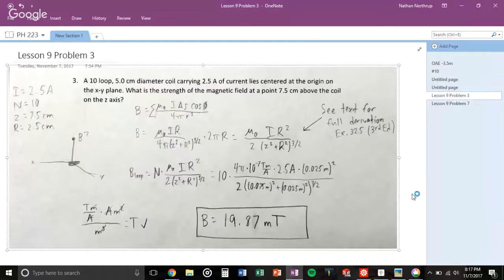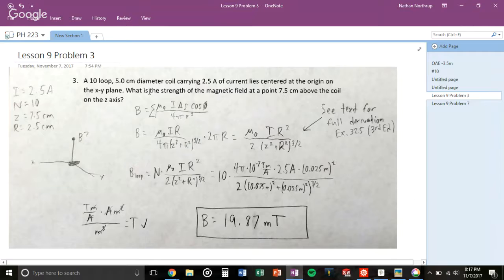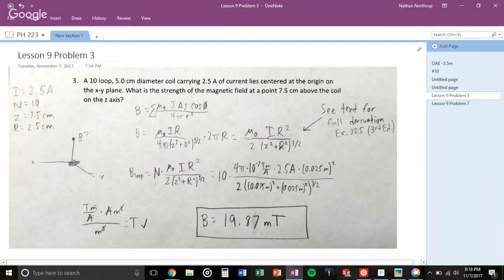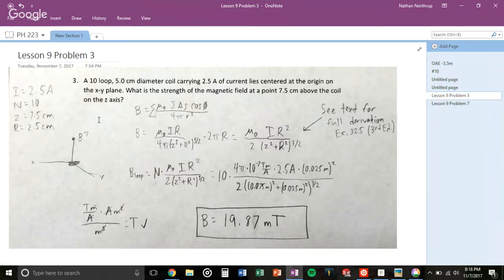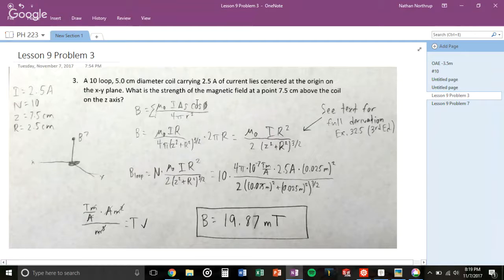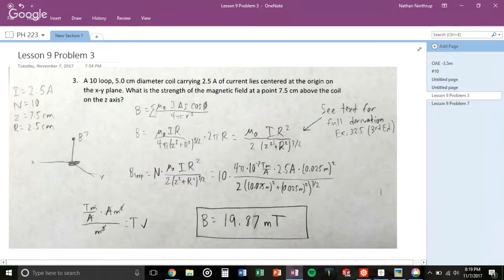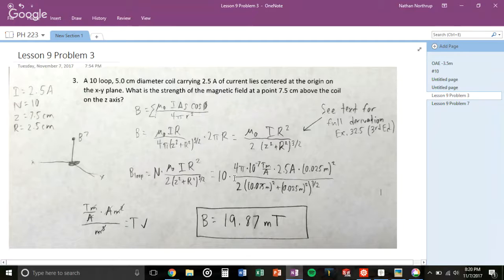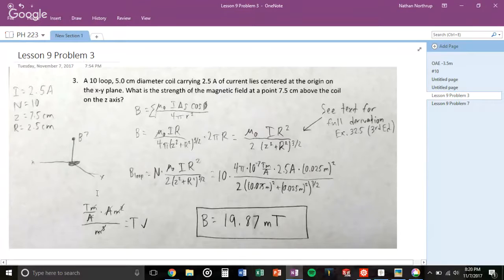Lesson 9 Problem 3